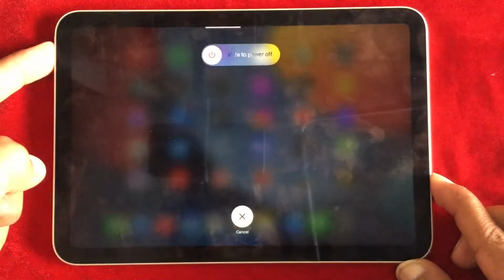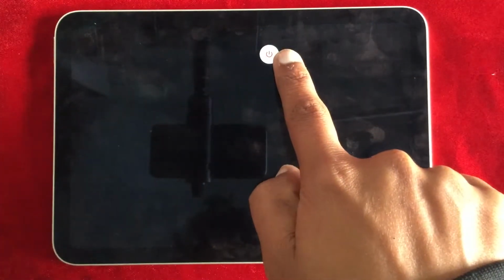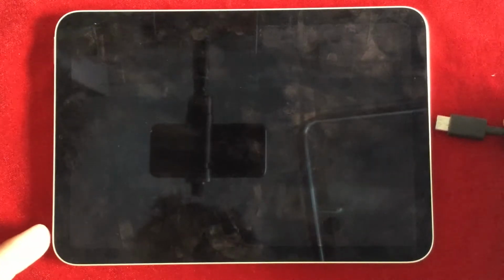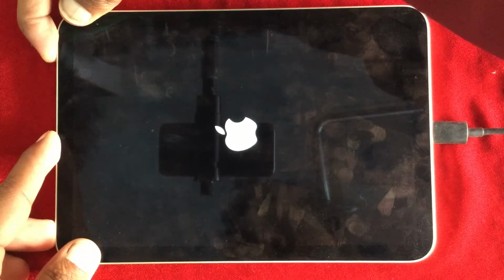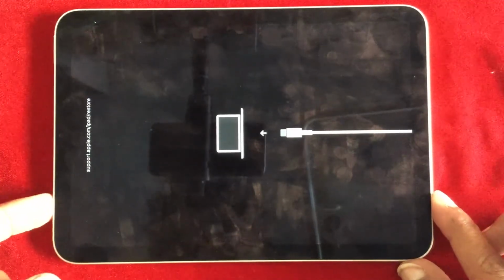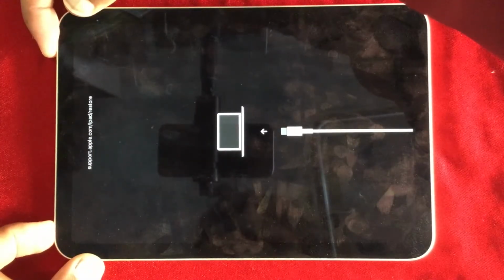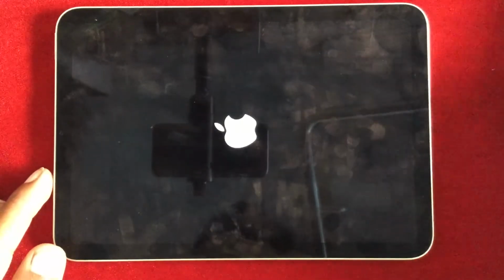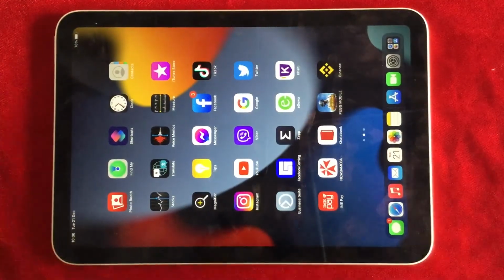how to get recovery mode on ipad mini 6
NO COST 100% FREE Service,
1. = LIKE VIDEO ✔️
3. = SHARE VIDEOS ✔️

Please ignore all the Comments that involves Spam-web-sites,
they are all pure Spam so I advise you simply Ignore Them.